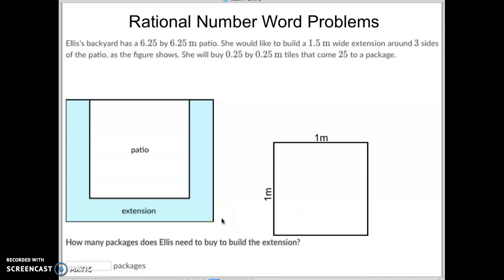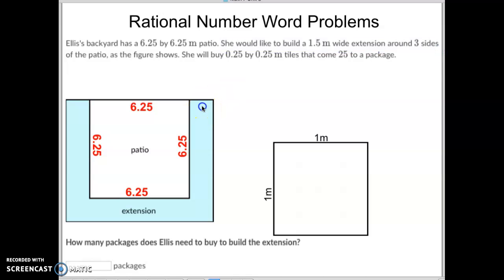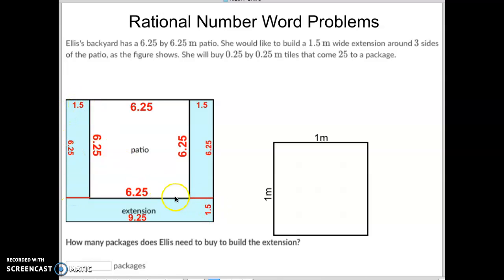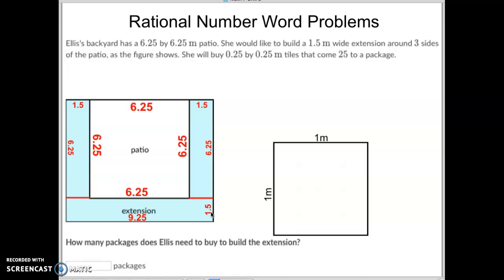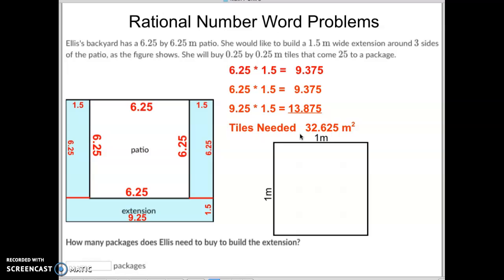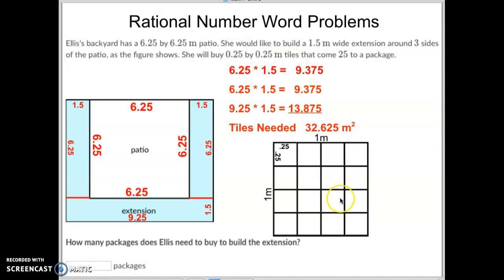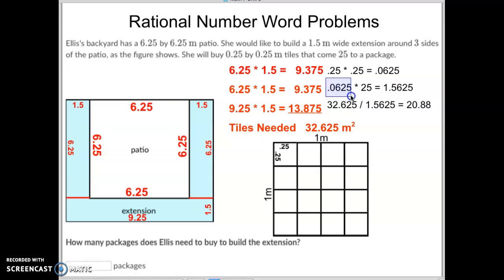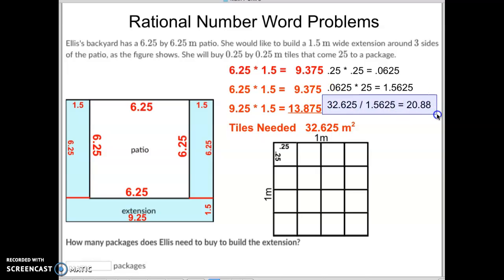Rational Number Word Problems